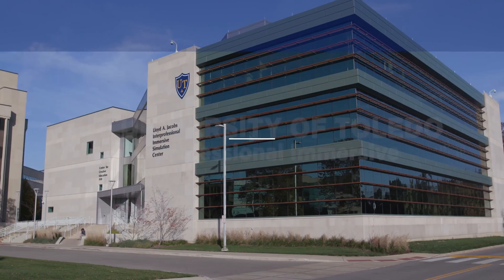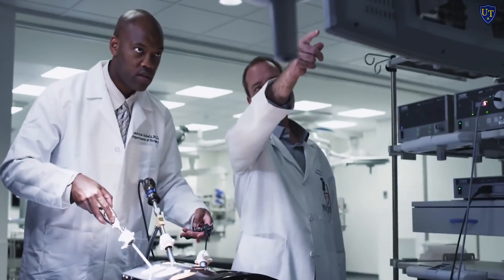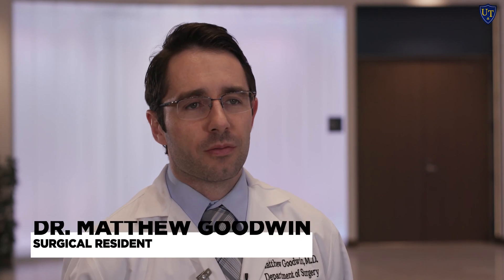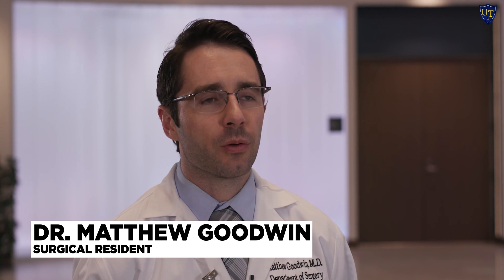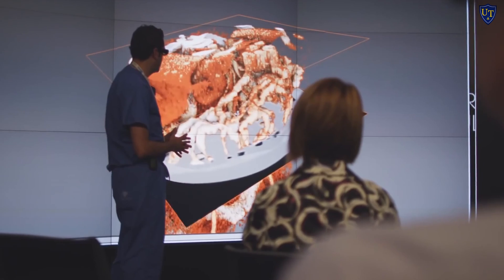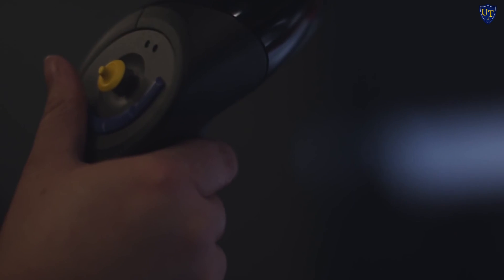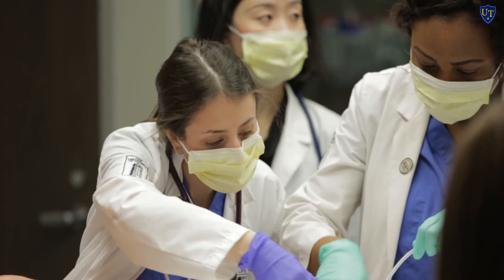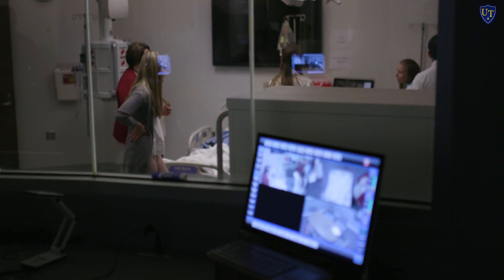Interprofessional Immersive Simulation Center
Learn more about The University of Toledo's Interprofessional Immersive Simulation Center – changing the way a medical education is delivered.